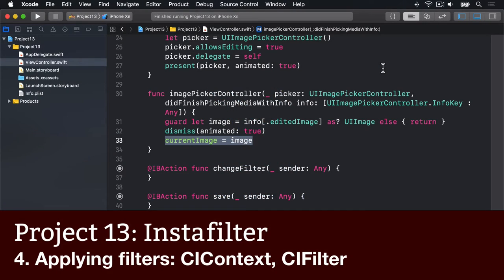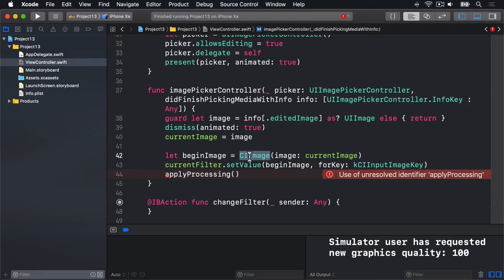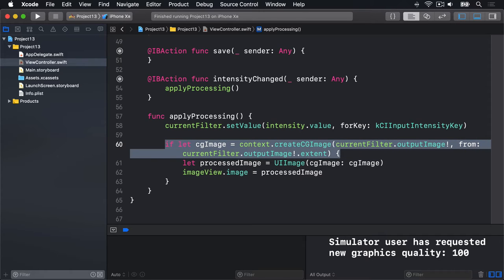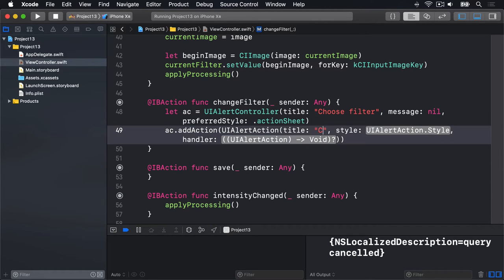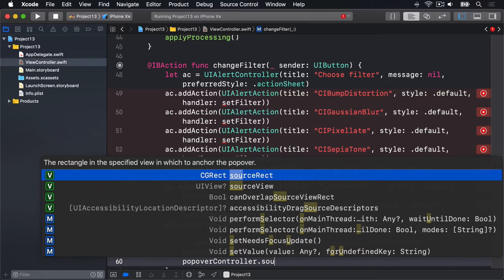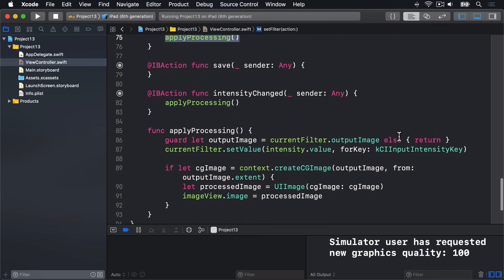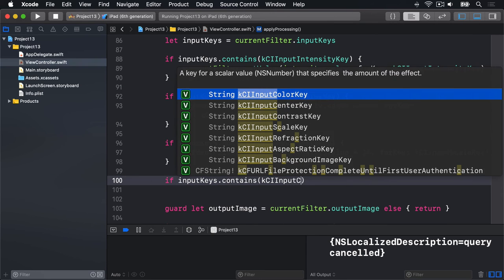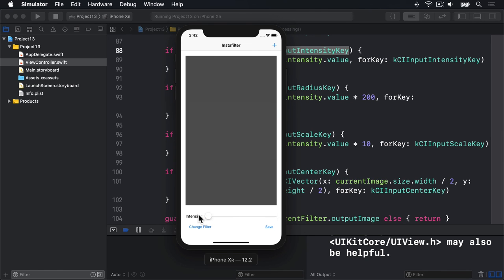Applying filters: CIContext, CIFilter – Instafilter, part 4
In this video you’ll learn how to add Core Image filters to images, and customize their input parameters.